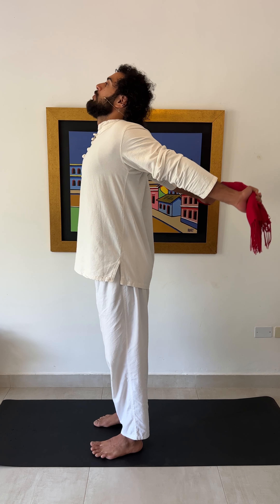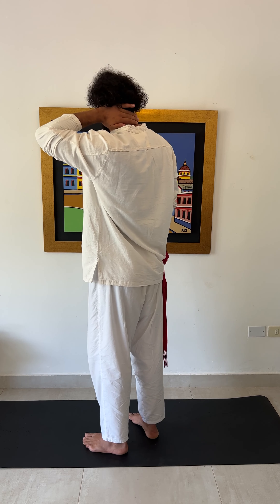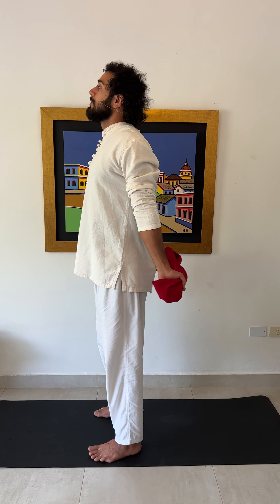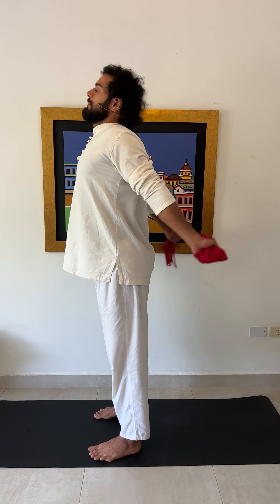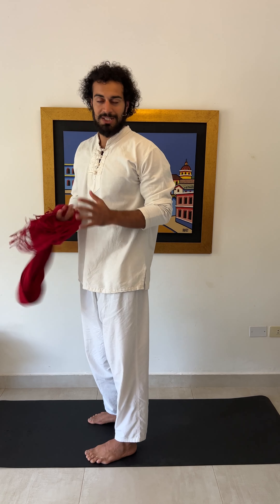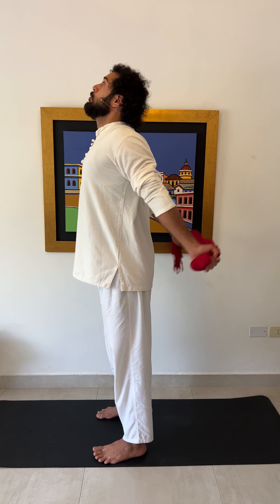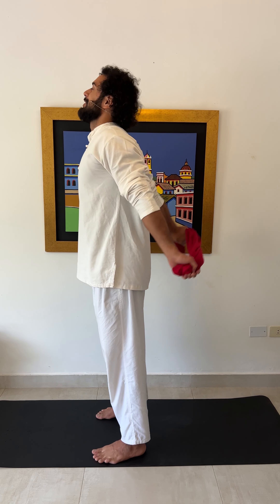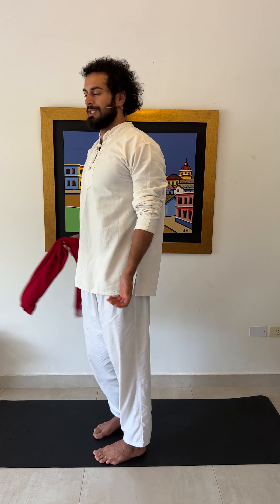1 Simple Move For Neck, Shoulders And Posture (Beginner Level)